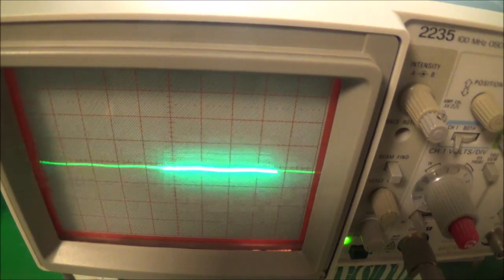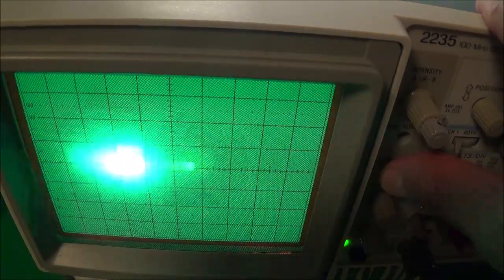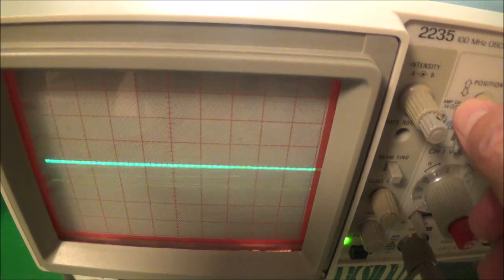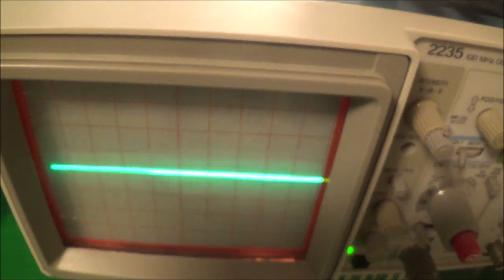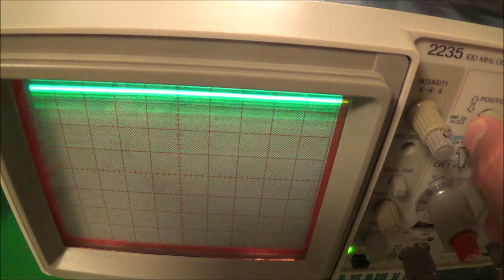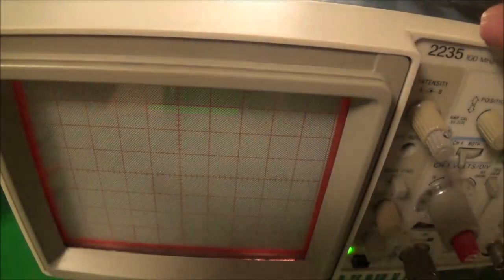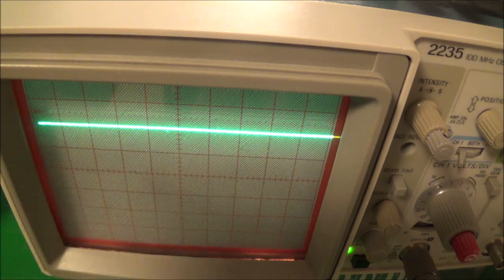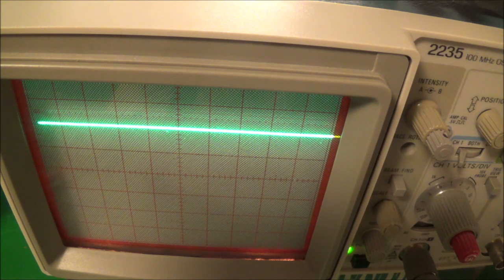The Oscilloscope Beam Finder Switch (beginner's video)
Beginner's video. For people that have an old analog scope and know a little about how to use it, but not much. Note: Not all analog scopes had beam finders. Also, each scope is not the same, of course.